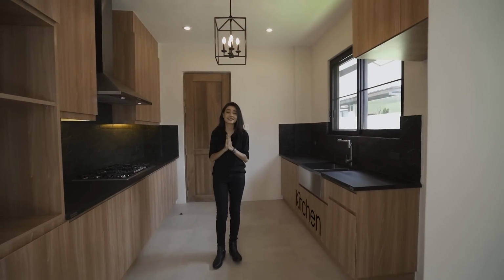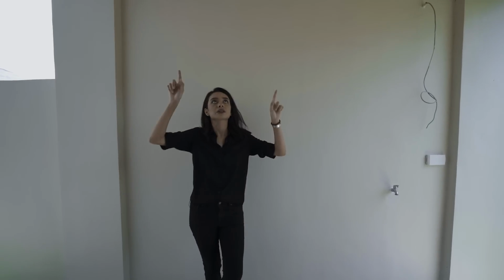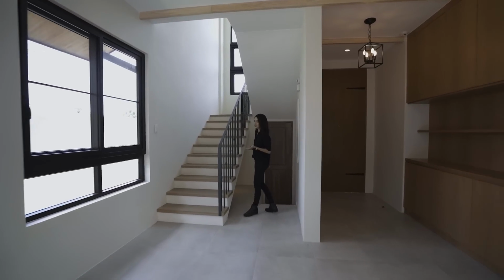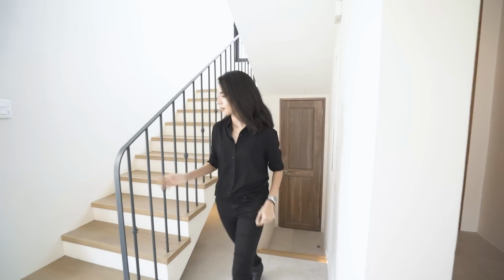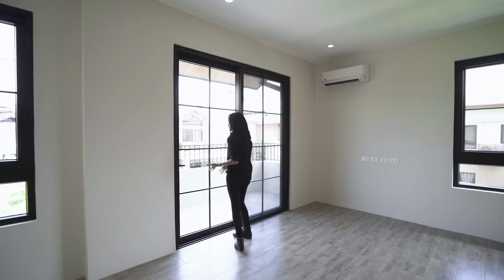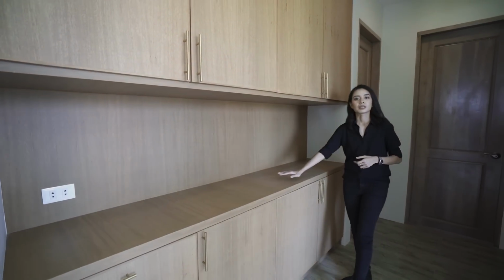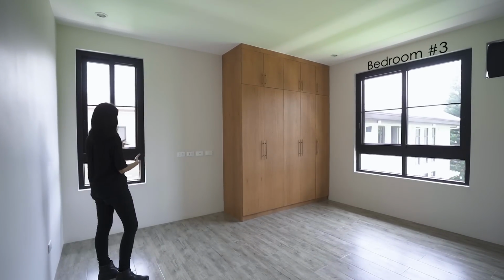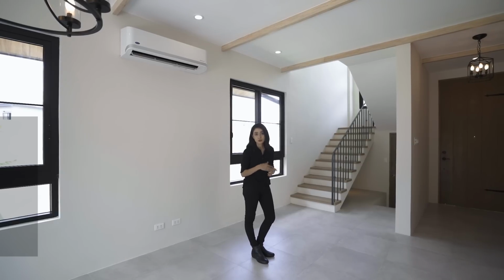House Tour 208 • A Countryside Chic Home Ideal for Raising Kids • Presello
Enthralling House and Lot for Sale
In Verdana Homes Mamplasan

₱19,900,000.00

3 Bedrooms
3 Toilet and Bath
2-Car Carport
1 Powder Room

➢ Functional Kitchen
➢Cindered Ceramic Slab
➢Slate and Marble Accent Wall
➢Hardwood Doors
➢Excellent Lighting
➢Modern French Windows
➢Modern Farmhouse Aesthetics
➢Fronting Park
➢Fresh Greeneries
➢Quiet Community

If you want to fall in love with this house even more --- Click Here!